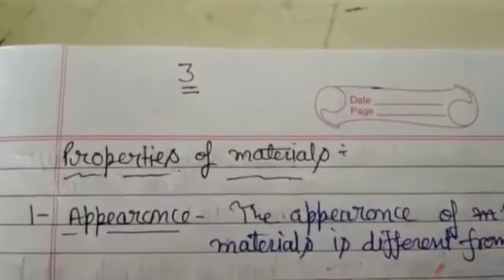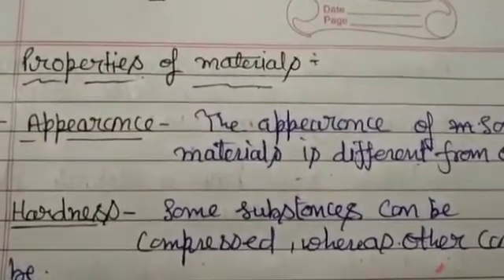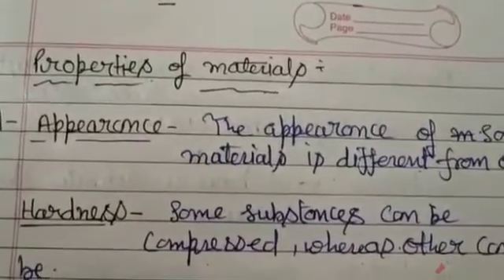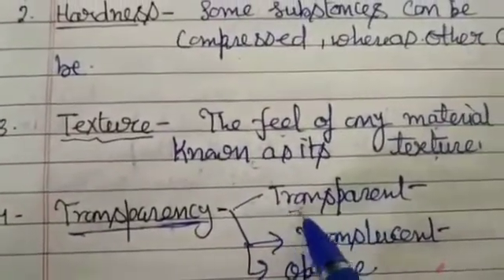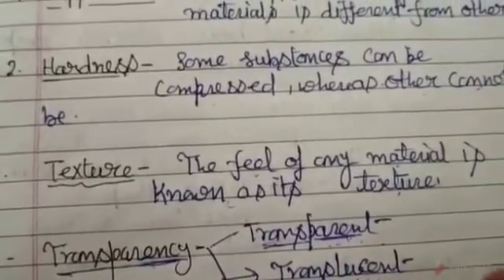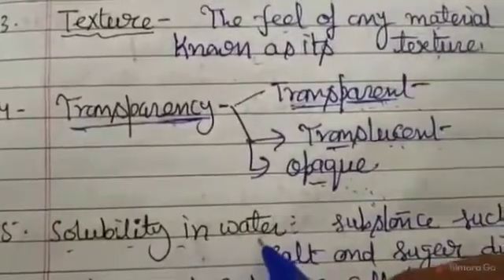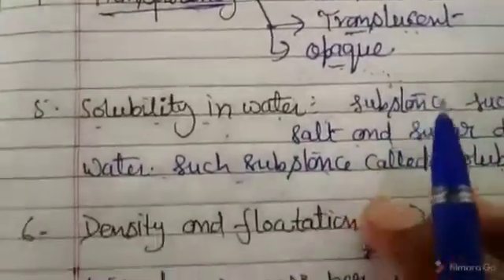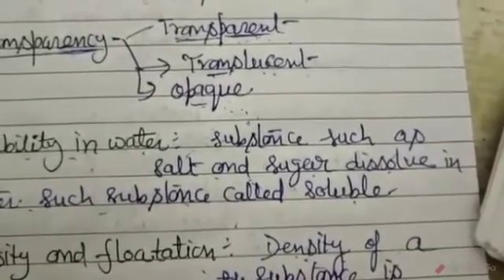Class -6|| Subject-Chemistry || Chapter -Sorting Materials into Groups || (Explaination part -3)